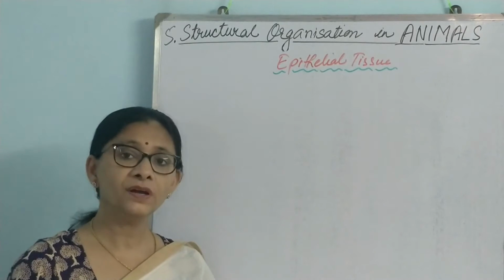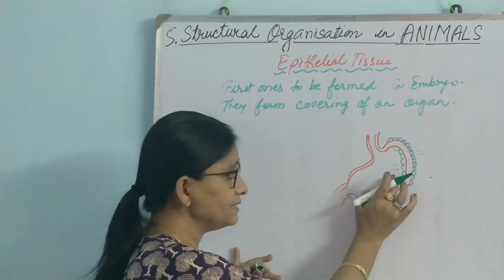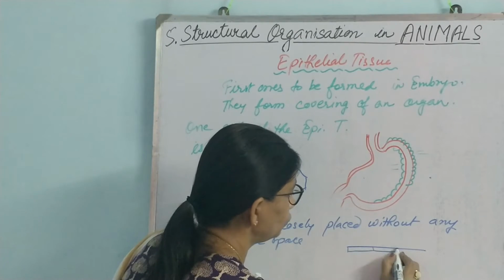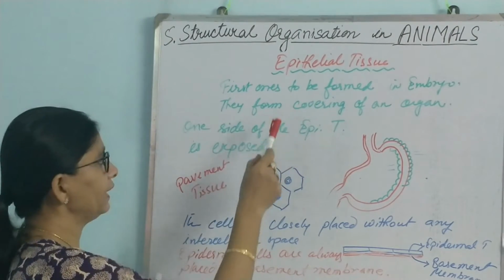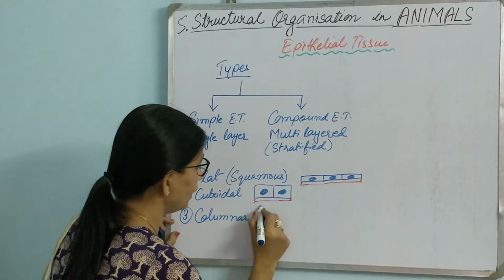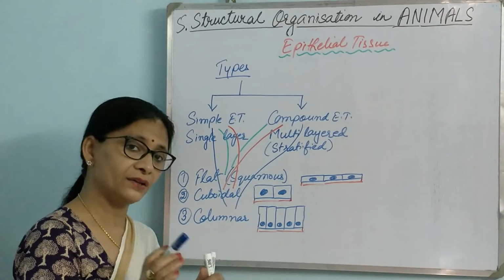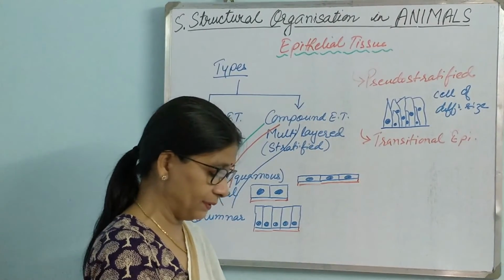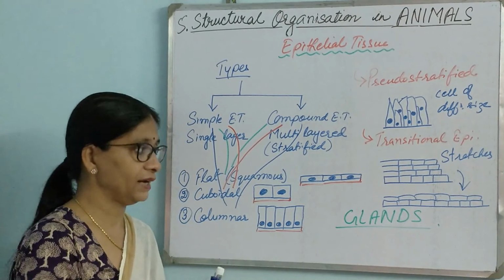Epithelial Tissue - Structural Organisation in Animals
This video introduces the Epithelial tissue under structural organisation in animals.